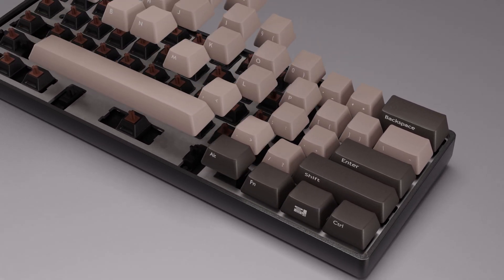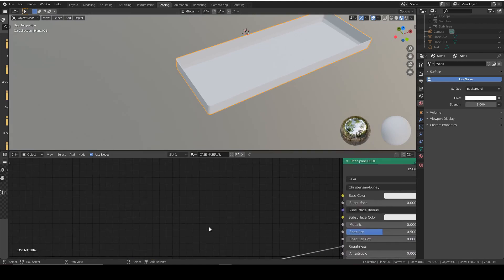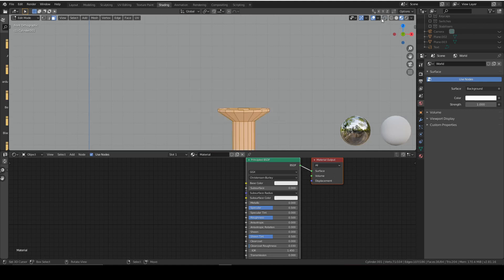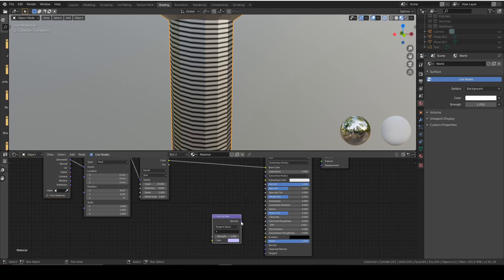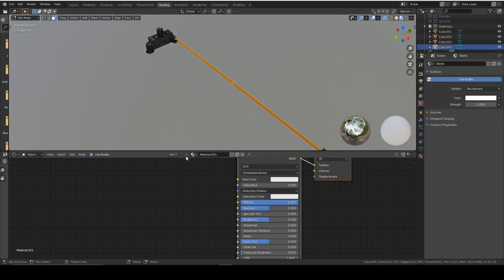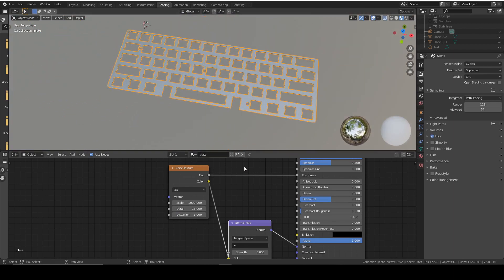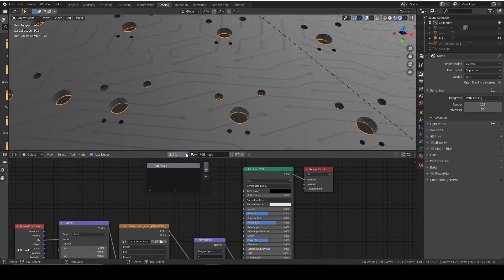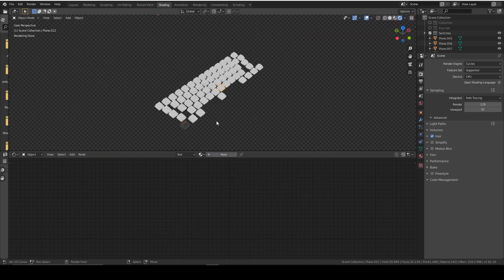Building a keyboard in Blender- Part 6 (Finale)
Hi, this is the sixth (and final) episode in the series where we make a detailed mechanical keyboard in Blender. In this episode we will be finishing the model by making the material textures for the case, PCB, Switches, screws and Plate, whew...that's a lot. Enjoy.

I’ve had several people ask for the files for the keyboard. Unfortunately I cannot provide the files at the moment. Sorry for the inconvenience but thank you for the interest.